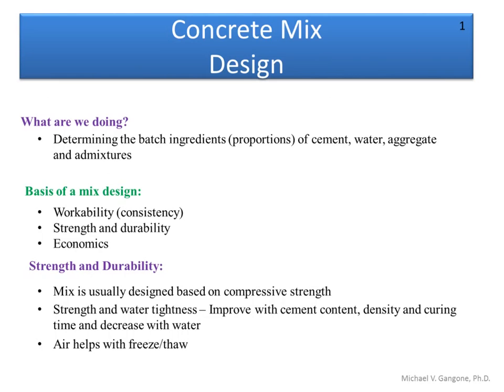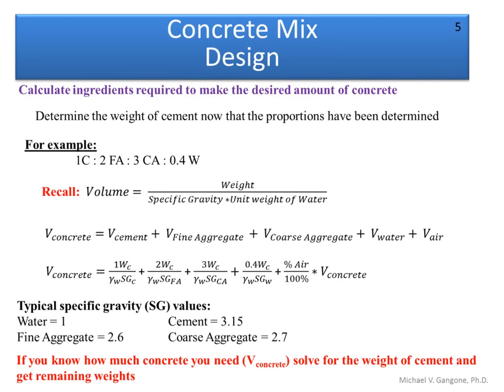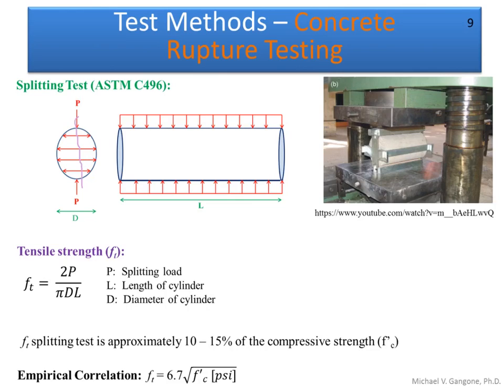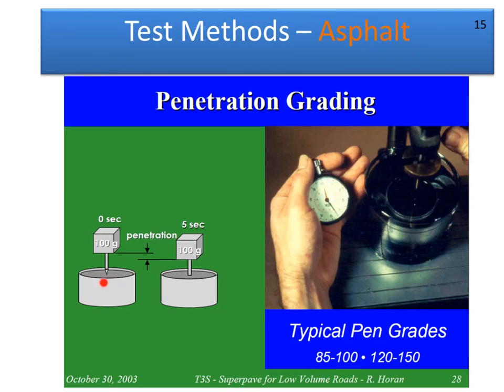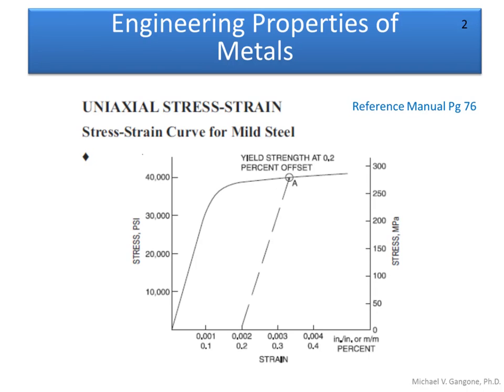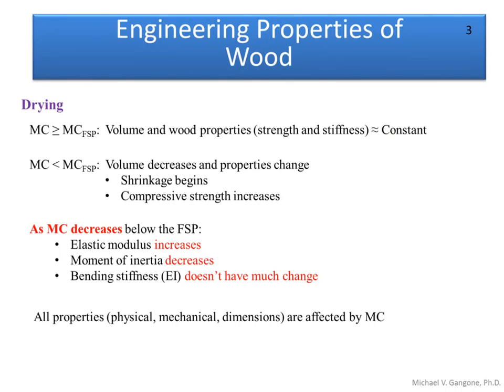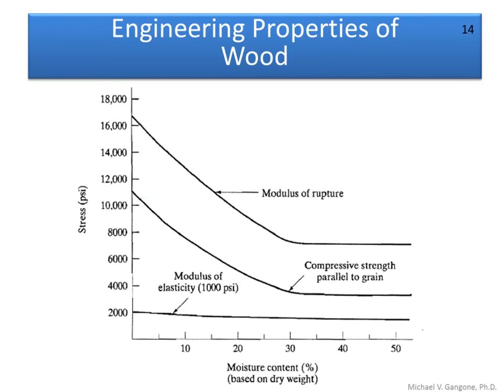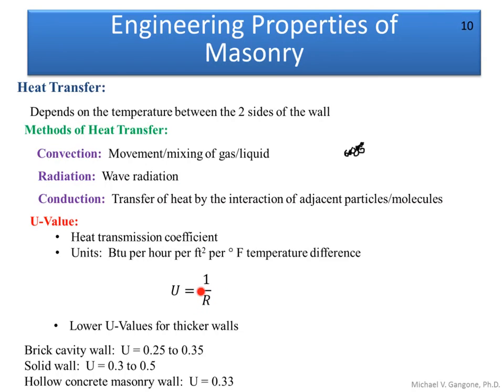CE Materials Review (CENG 3434)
Review of Civil Engineering materials